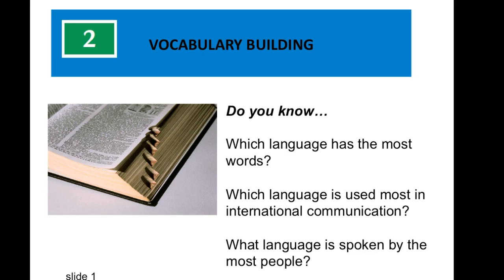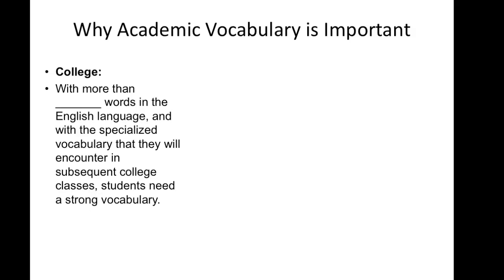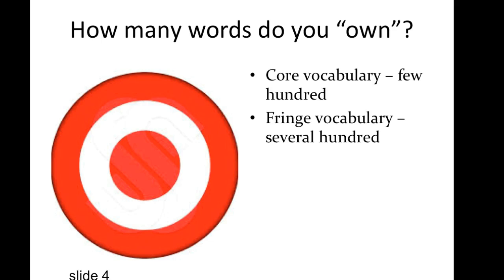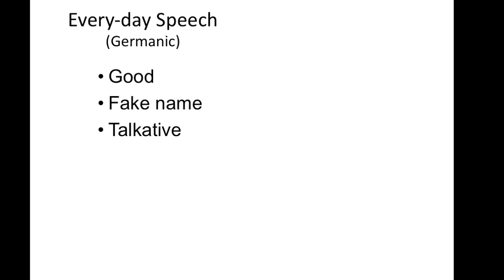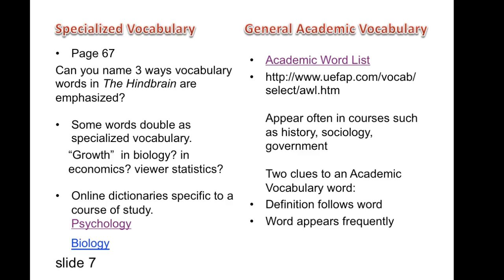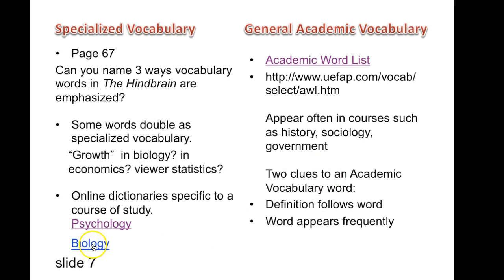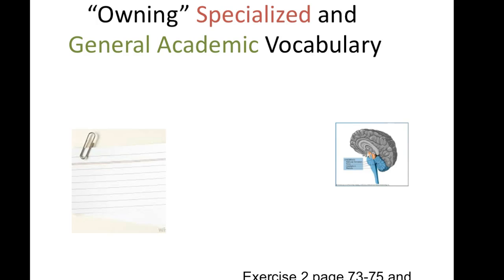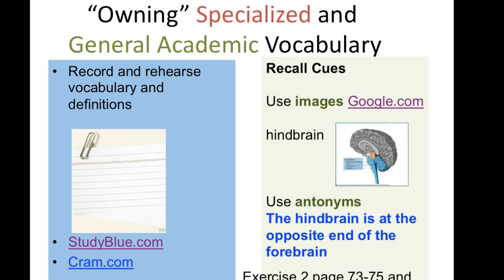Chapter 2 Vocabulary Part 1